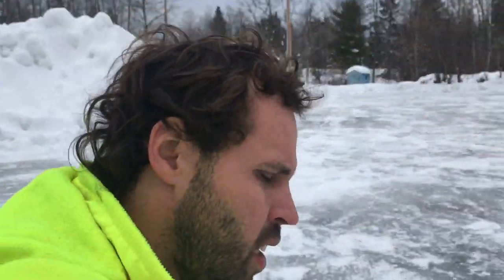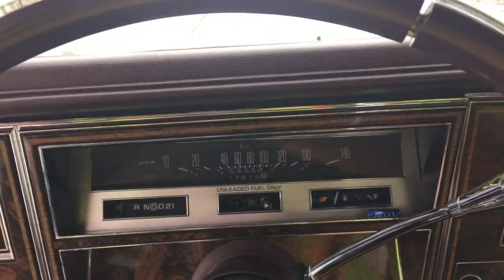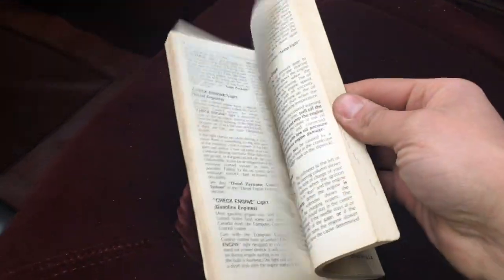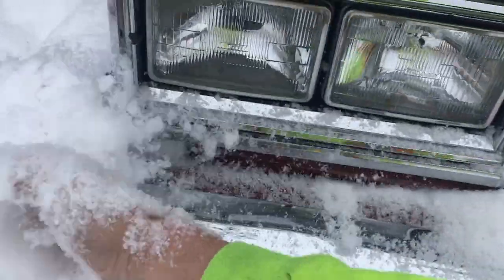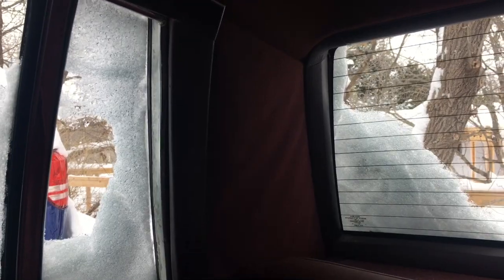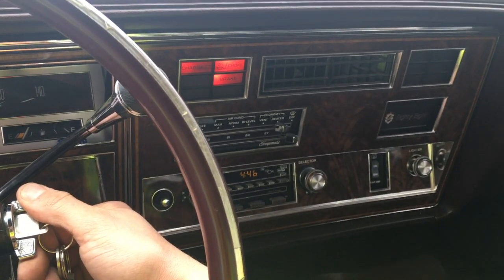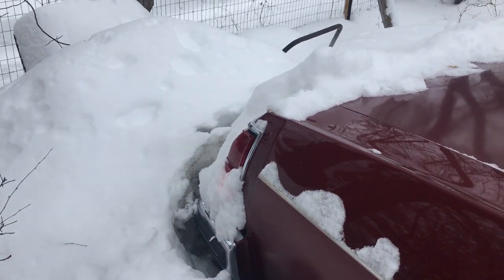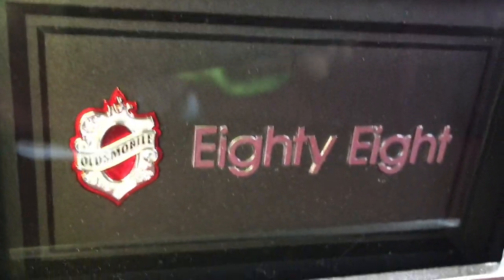1985 Olds Delta88 First Start-Up of 2020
Been sitting since October 2019. Time for a cold start.